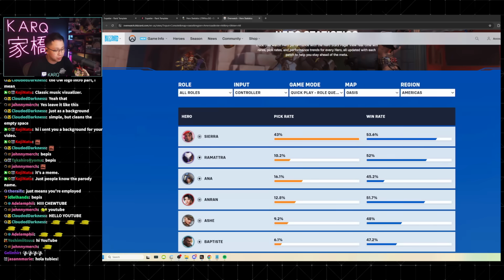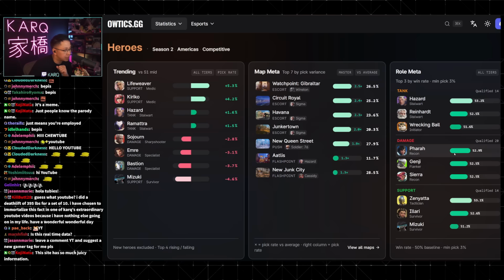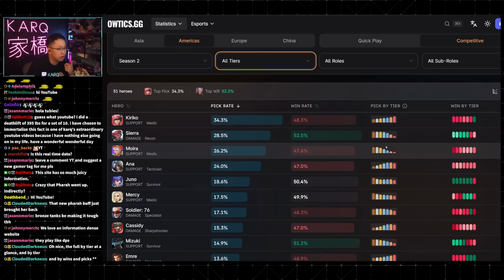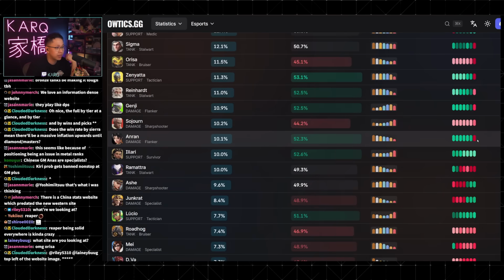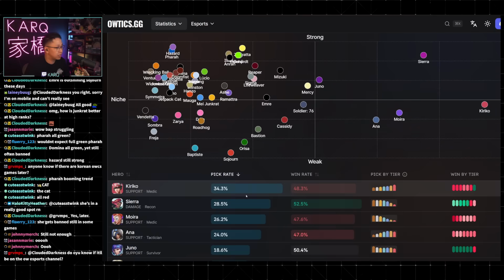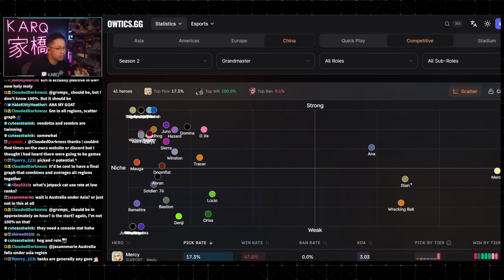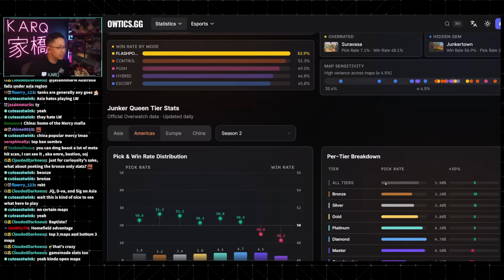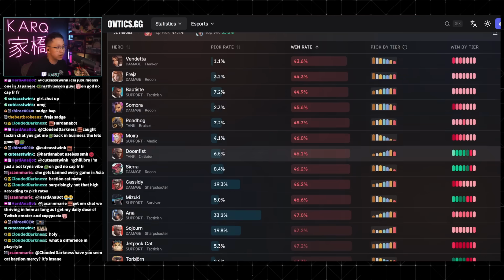Who are the BEST HEROES for Overwatch Season 2?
Who's hot and who's not?

00:00 - Intro
00:19 - What does OWTICS.GG cover?
01:32 - Trending Heroes (vs. Mid-Season 1)
02:43 - Role Meta (All Tiers)
04:12 - Americas Win & Pick Rates
09:30 - Scatter Graph of Americas Win & Pick Rates
11:11 - Europe Scatter Graph
11:32 - Asia Scatter Graph
11:52 - China Scatter Graph
12:29 - Map Stats
13:16 - Junker Queen Hero Stats
14:51 - Low Win Rates
16:26 - Outro

All of the KarQives content are live edits from the stream